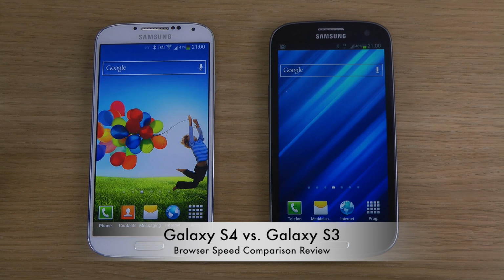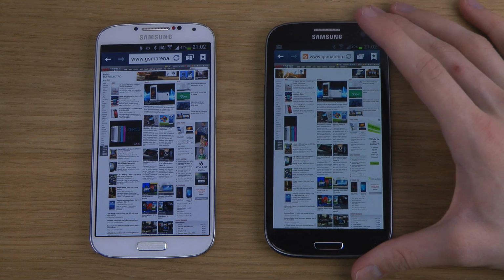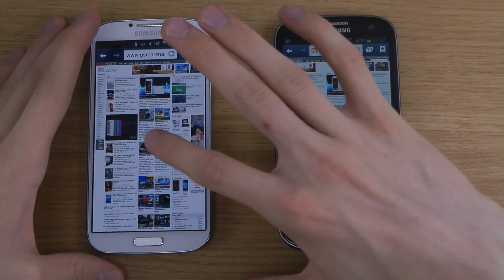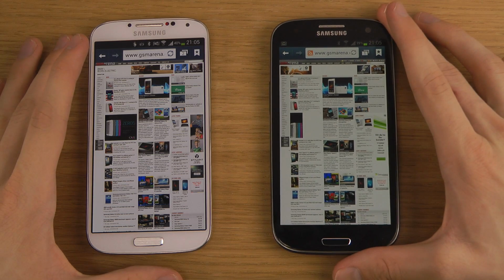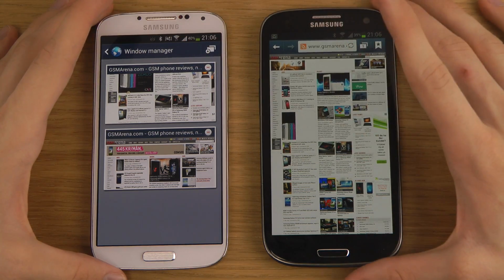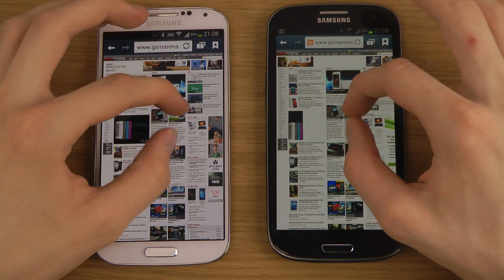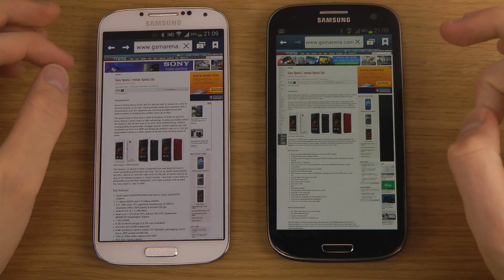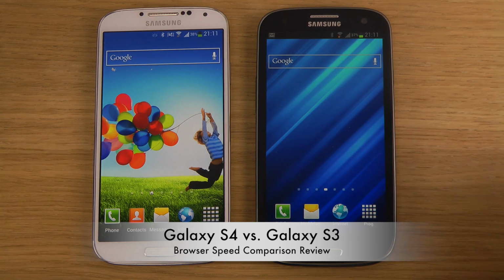Galaxy S4 vs. Galaxy S3 - Browser Speed Comparison Review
Today I will compare Samsung Galaxy S4 vs. S3 in the browser.